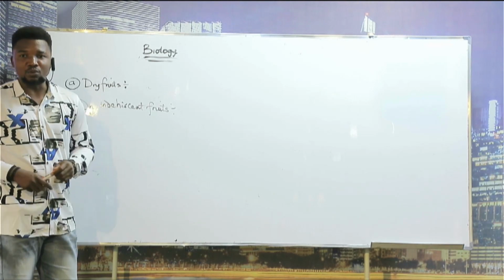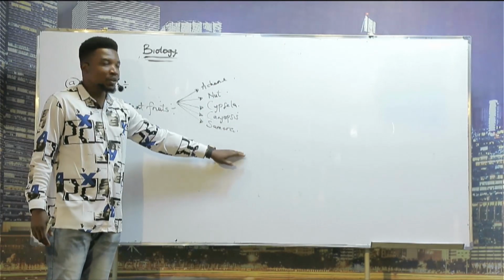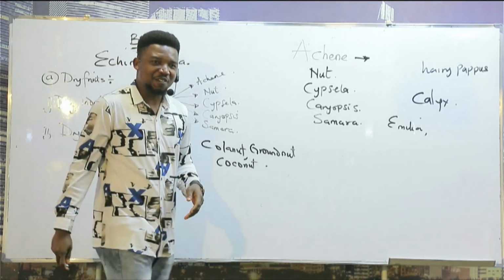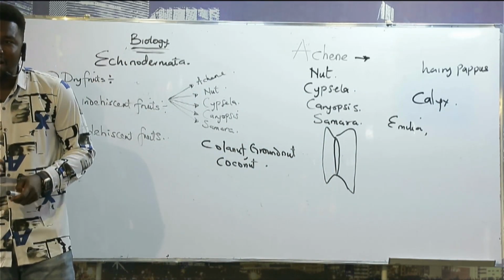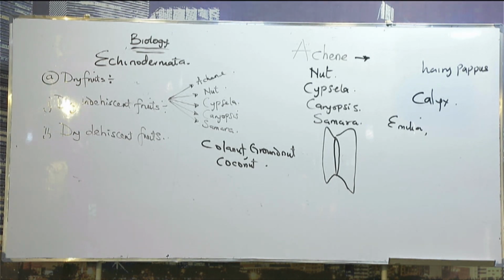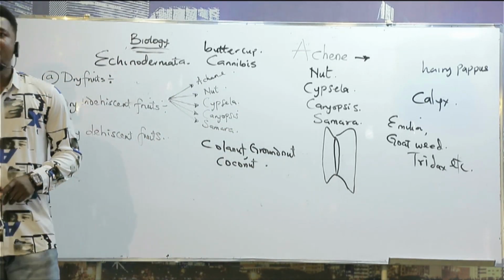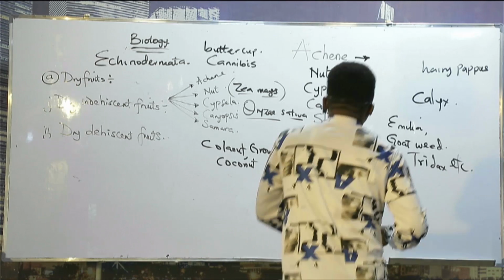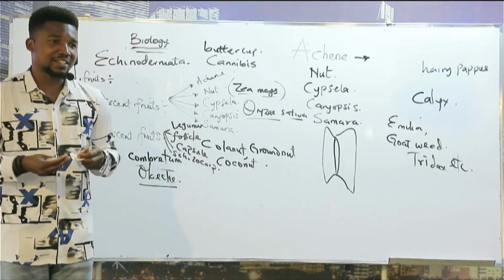Biology- Fruits part three-Sir Raymond||MYDREAMSACADEMY